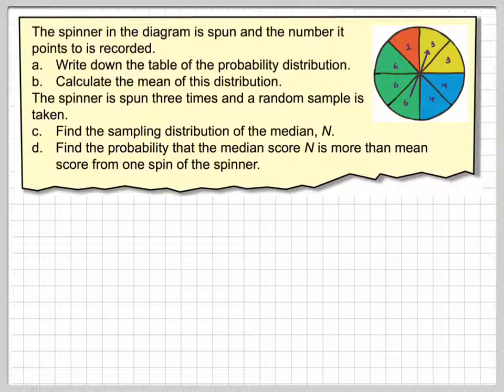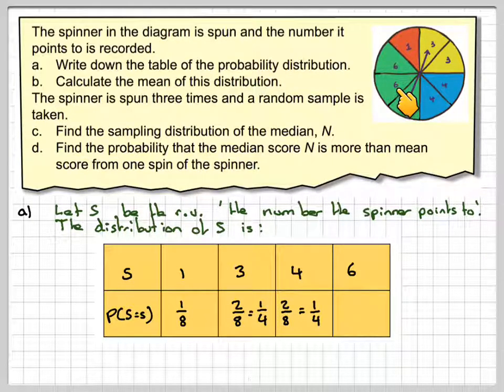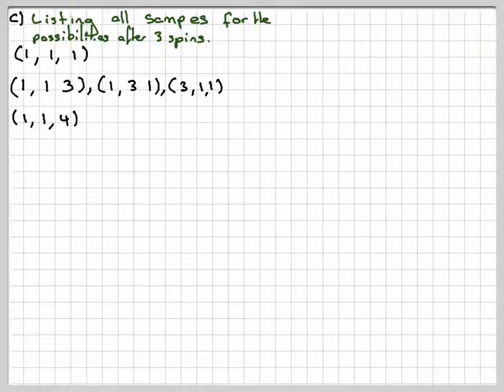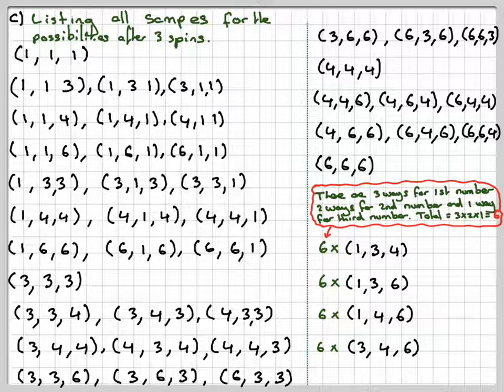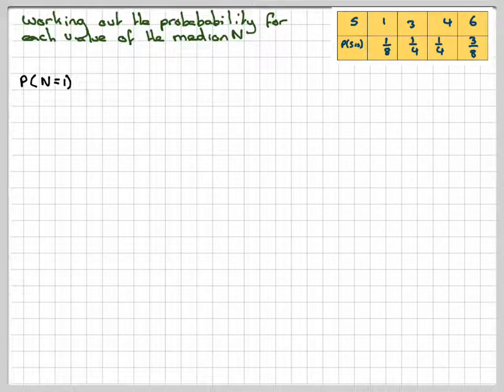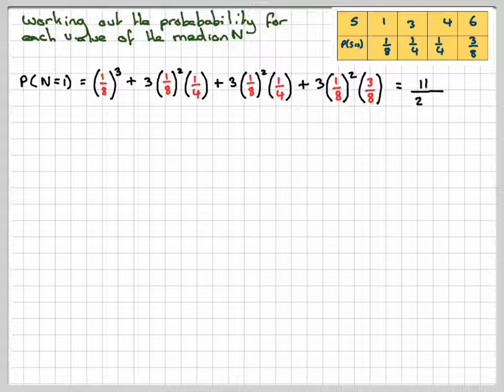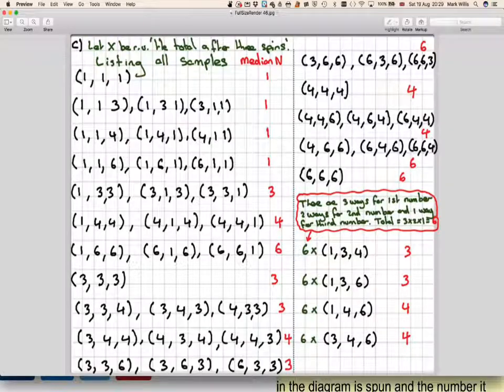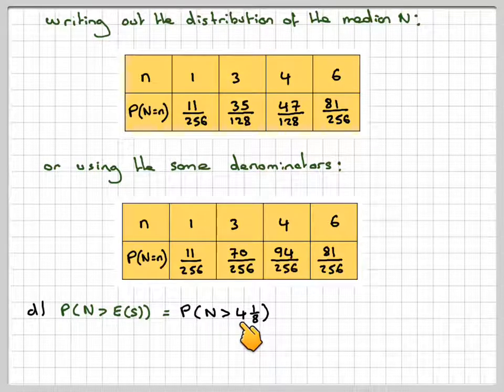Sampling distribution of the median score on a spinner